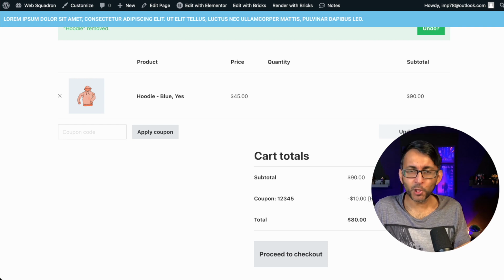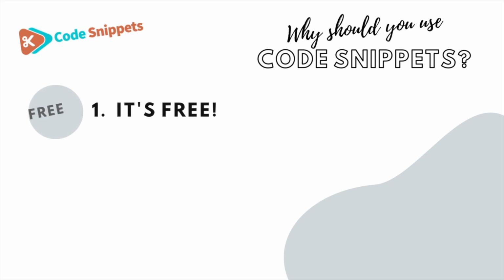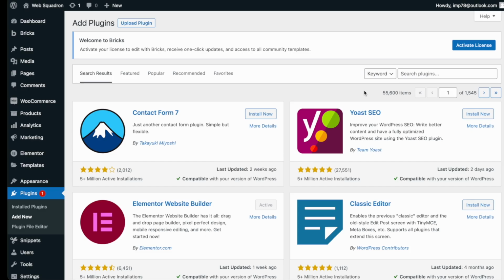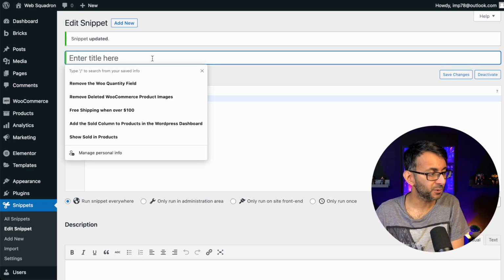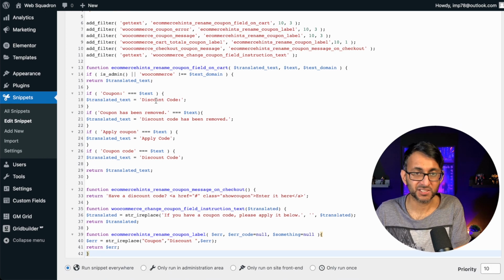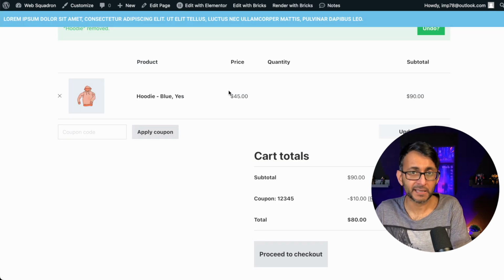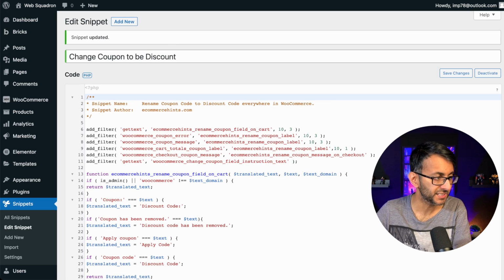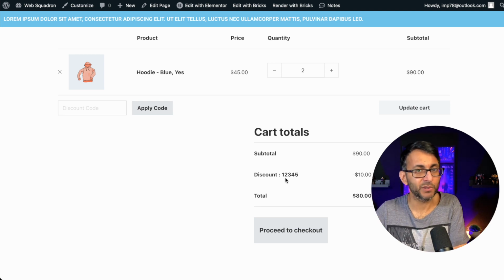Change the Coupon to be Discount/Promo - Code Snippets - Wordpress Code Snippets - CodeSnippets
This is how to Change the Coupon to be Discount/Promo - Code Snippets - Wordpress Code Snippets - CodeSnippets